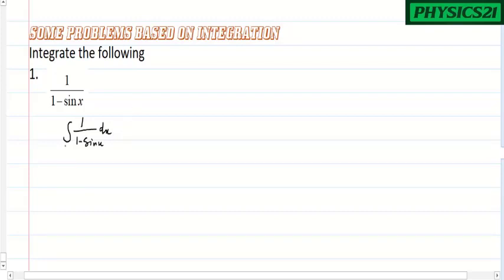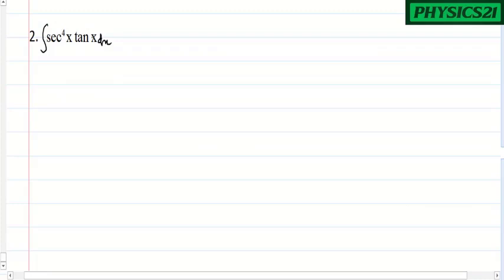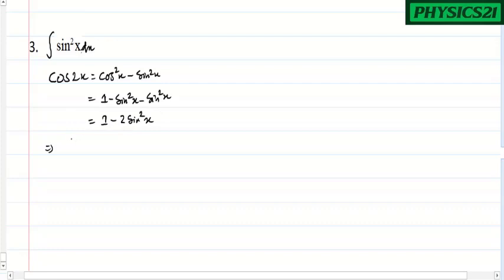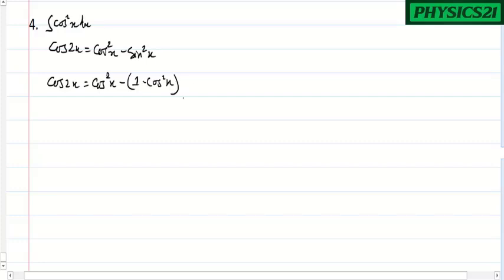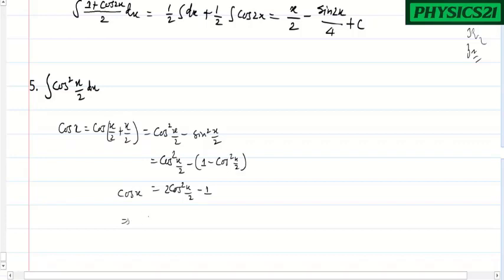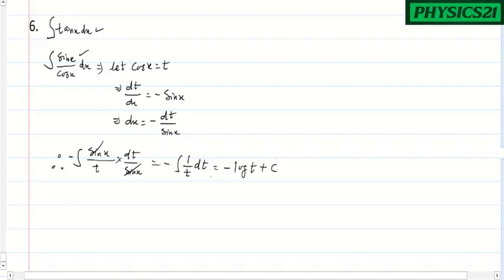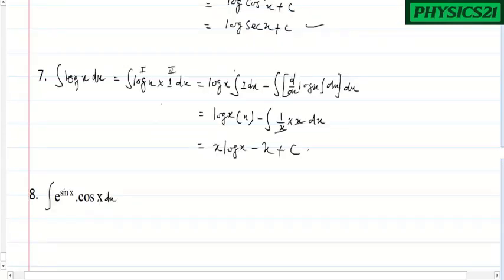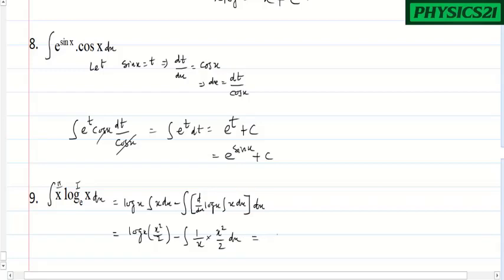PROBLEMS BASED ON INTEGRAL CALCULUS- 3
PROBLEMS BASED ON INTEGRAL CALCULUS- 3, Integral Calculus,